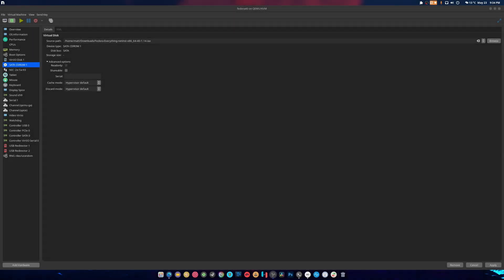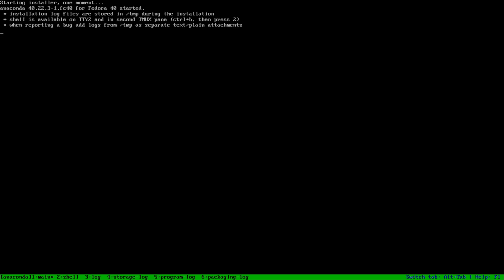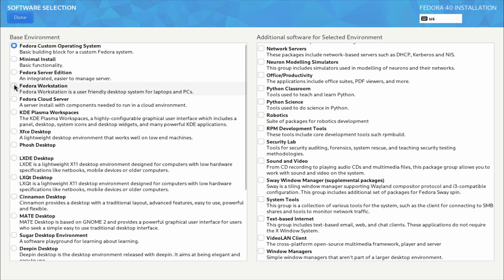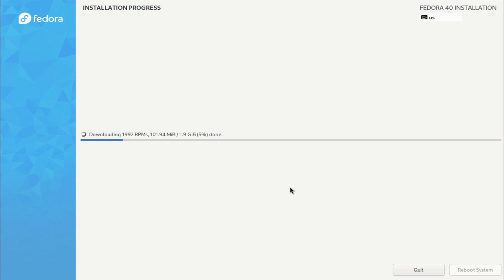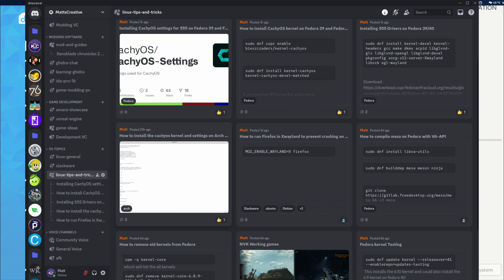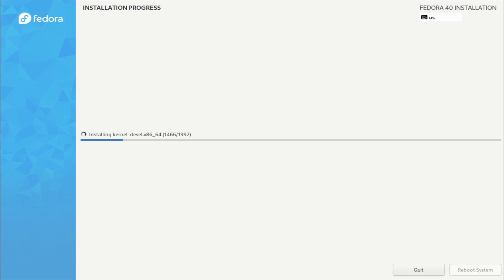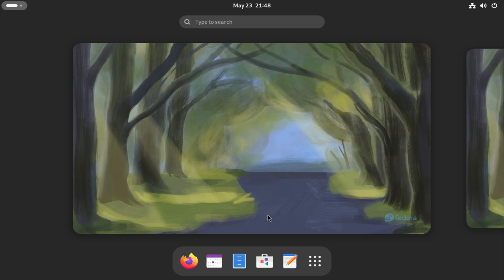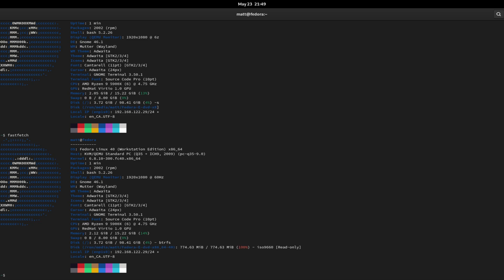Fedora 40 Everything Net Install: Building Your Ideal Linux Environment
SPECS Below For Emulation:
• OS: Microsoft Windows 11 PRO (x64)
• CPU: Ryzen 7 5900X (4.9GHz)
• Memory: 49 GiB DDR4 3600mhz
• Storage: 22TB
• GPU: RTX 4070